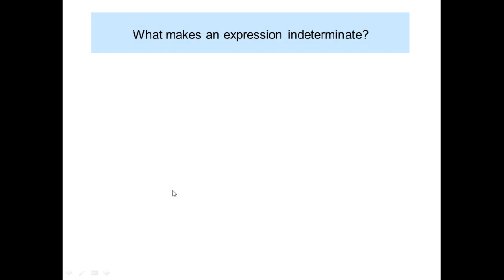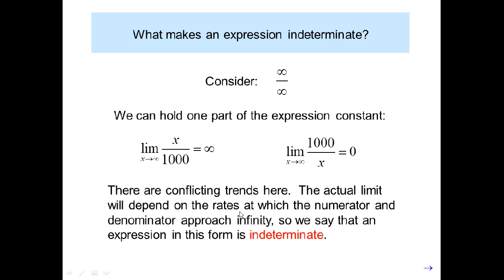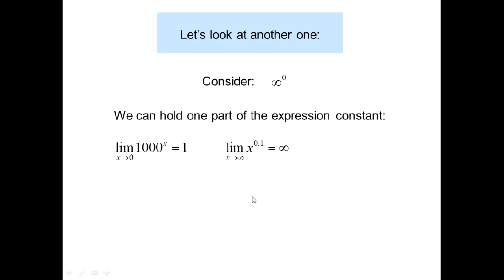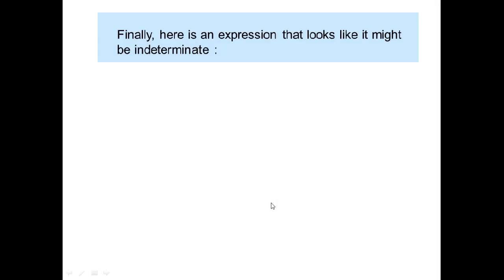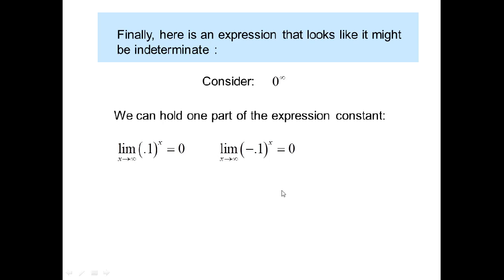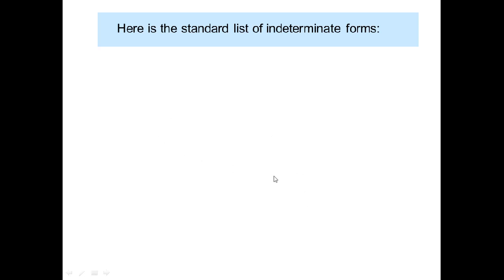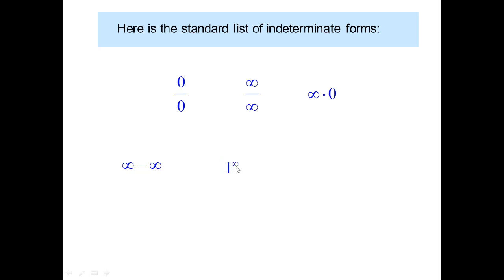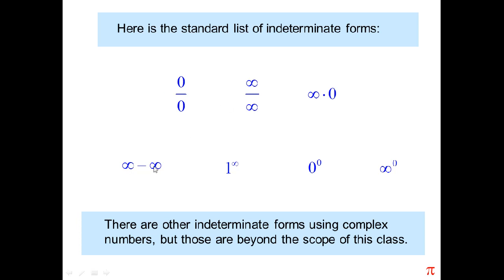8 2 Vid 2 Indeterminate Forms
What makes a form indeterminate?